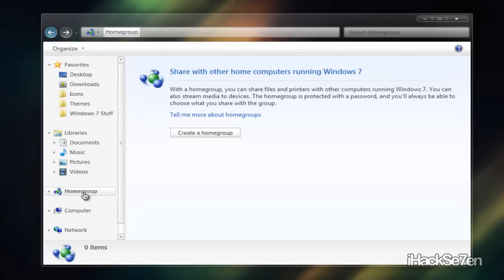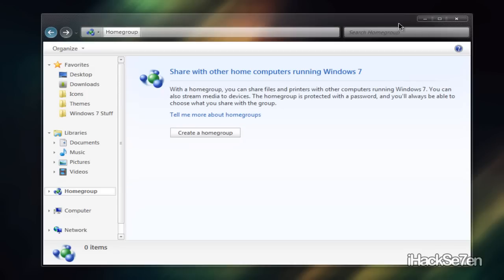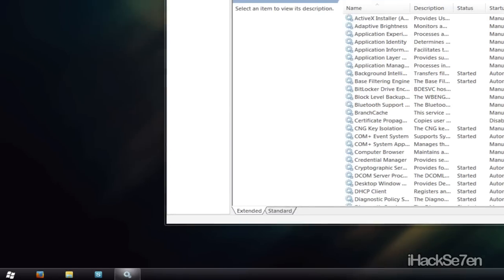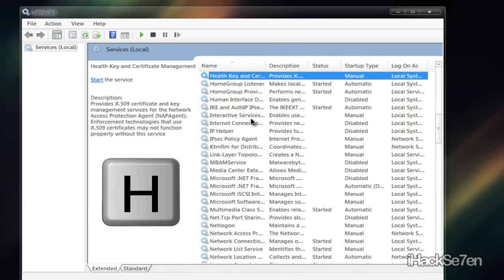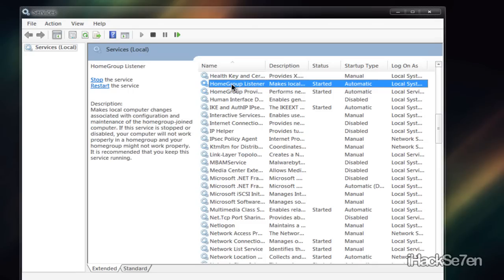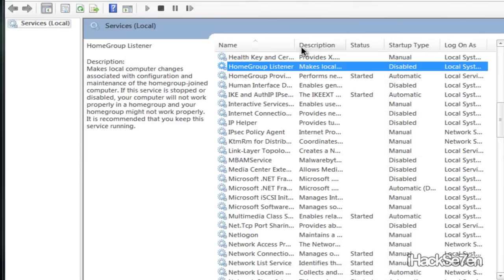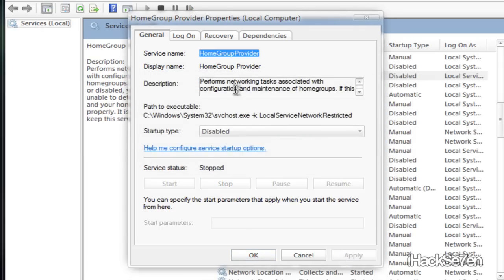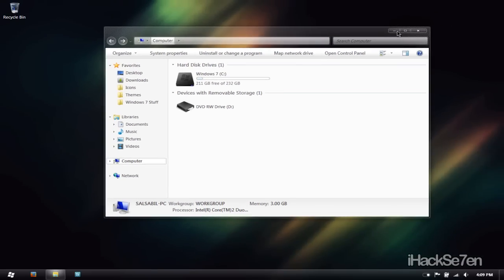How to Disable Homegroup in Windows 7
What to disable in Services
- HomeGroup Listener
- HomeGroup Provider